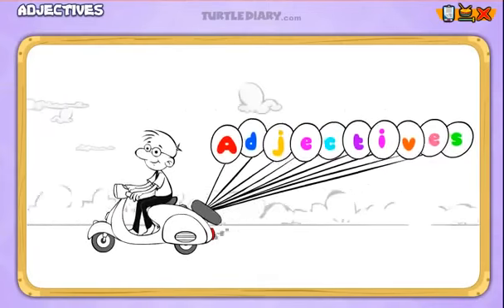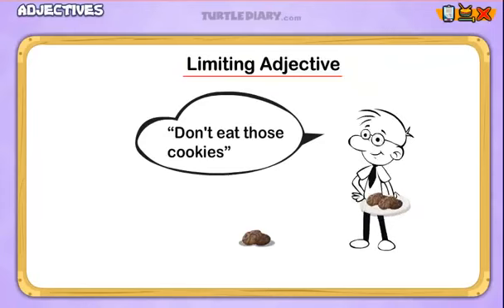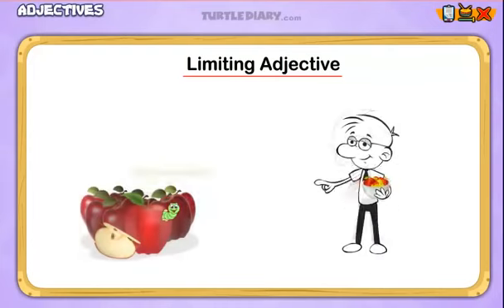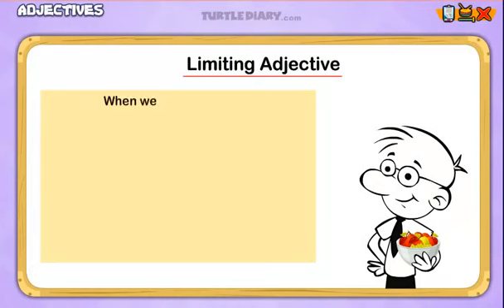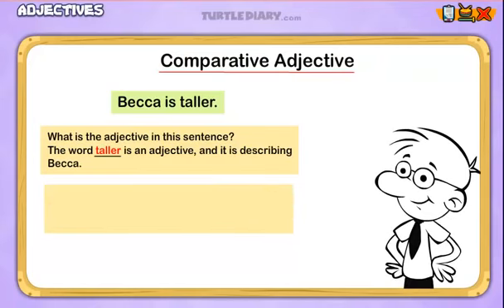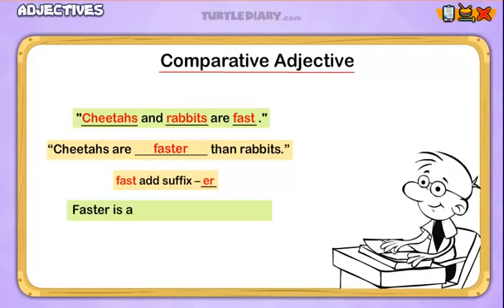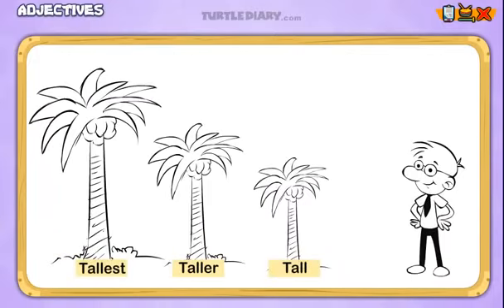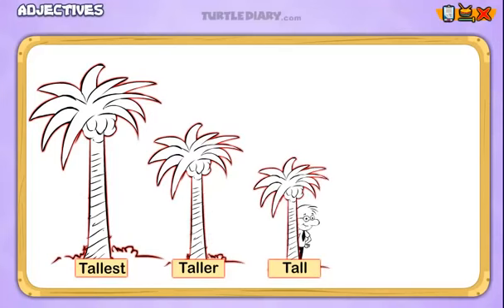Adjective / Limiting Adjective / Comparative Adjective / Superlative Adjective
Muhammad Humayun Nafees
Here, you'll find a wide range of educational content covering everything you need to know. From informative tutorials and in-depth lectures to fascinating documentaries, we explore various topics to help you expand your knowledge and skills. Join us on this journey of learning and growth.